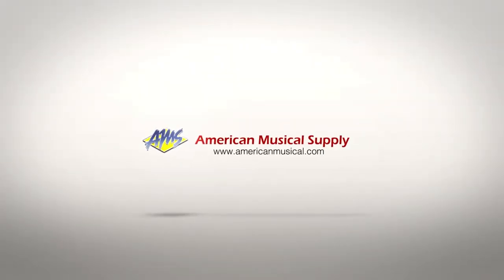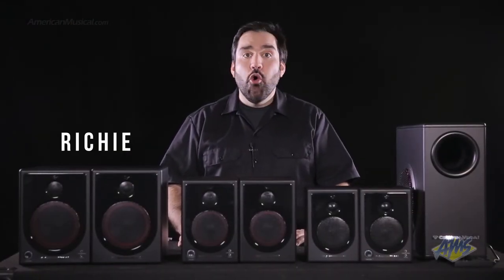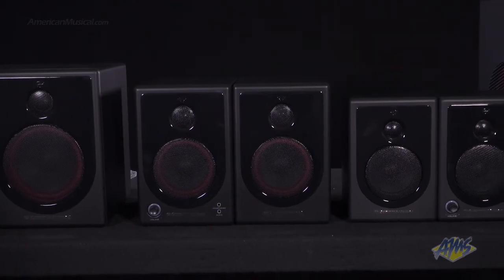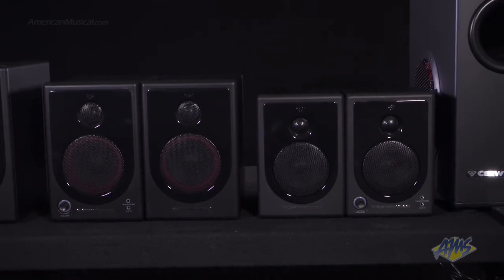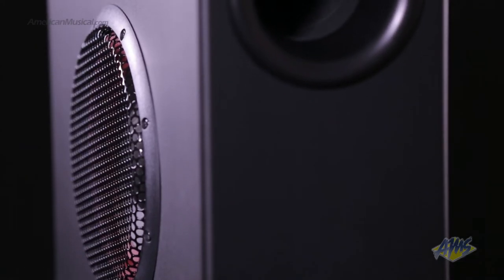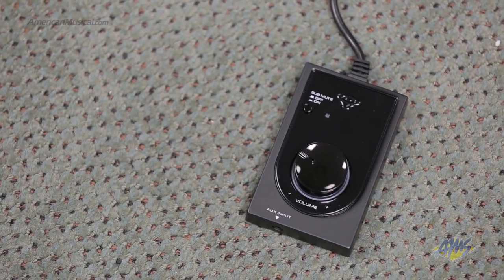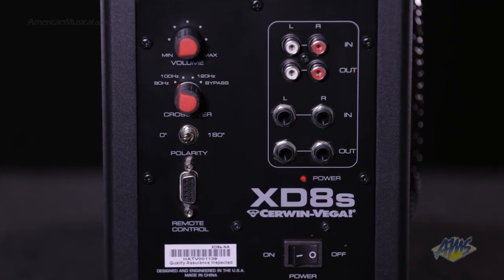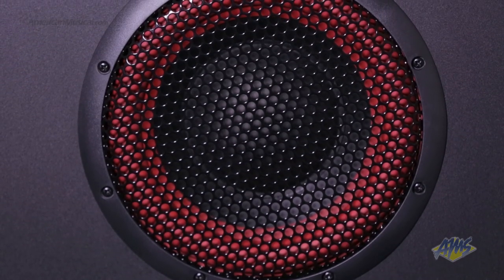Cerwin-Vega XD8S Powered Mutimedia Subwoofer - Cerwin Vega XD8S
Offering deep bass extension the XD8S active subwoofer will take any system to a new level of bass performance. Unlike typical desktop systems, the Cerwin-Vega! XD8S subwoofer is built with Solid MDF wood enclosures for deep resonant bass.